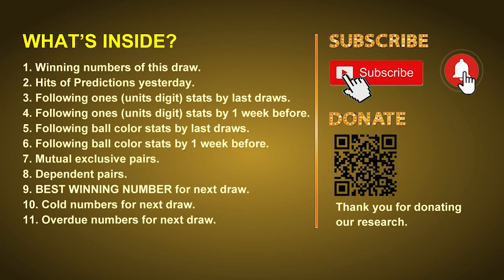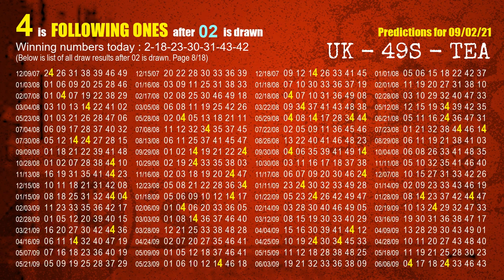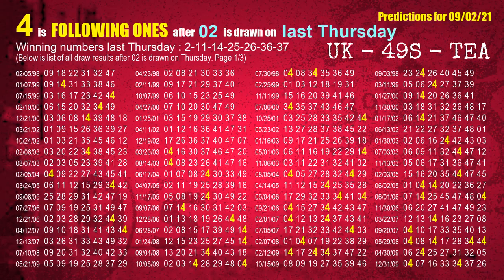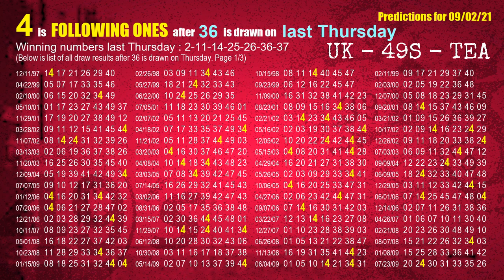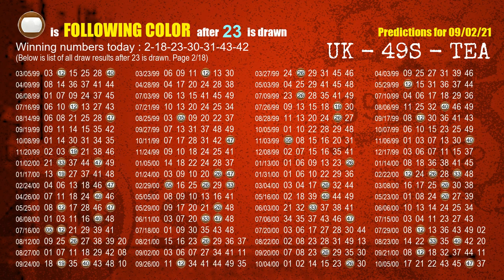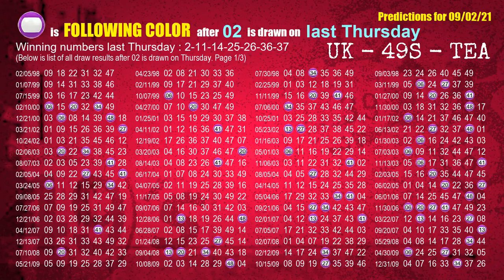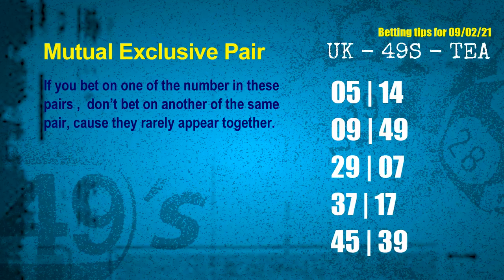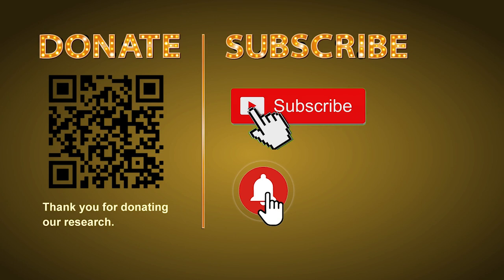UK49s TEA | Math teacher | How to win Sep 02 and result on Sep 01